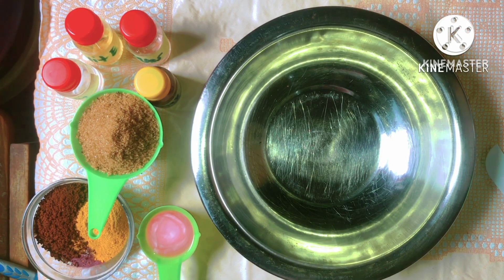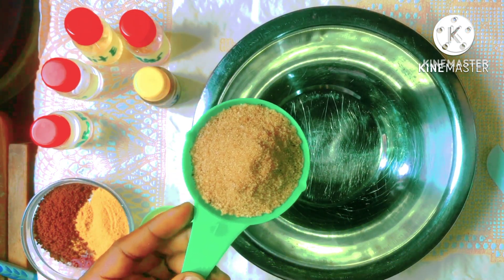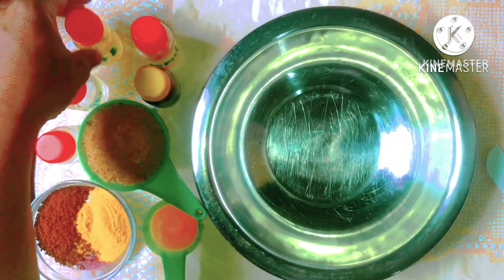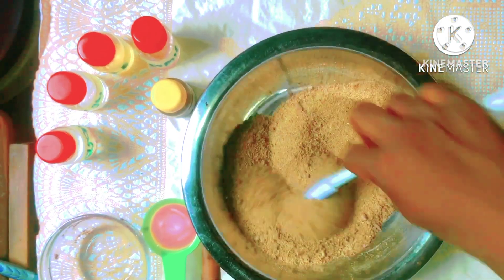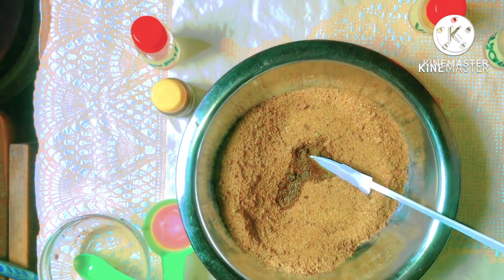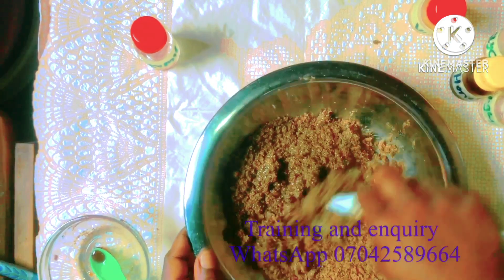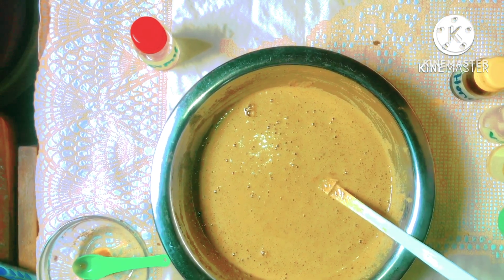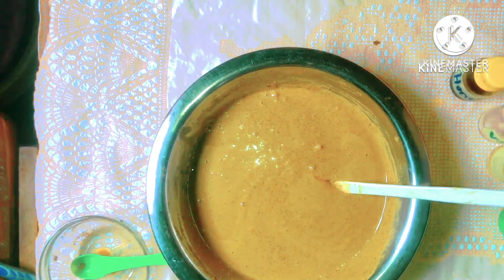Effective Coffee scrub/Polish for all skin types for the ultimate glow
Hello Bloom Skincare Family,

In Today's video I will be showing you how to make my effective exfoliating coffee scrub/ polish. This body polish is formulated and fortified with a blend of herbal powders to help fight skin imperfections like body acne, hyperpigmentation, stretch marks and cellulite.

 This scrub can be used by all skin types to achieve the ultimate skin glow and uniformed complexion can be used  morning and night, 3-4 times weekly for a quicker result.